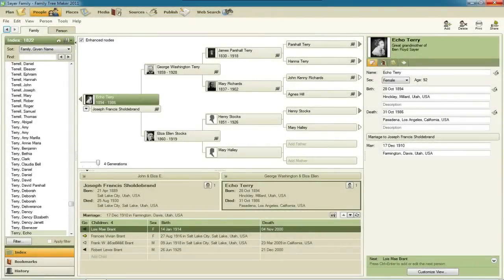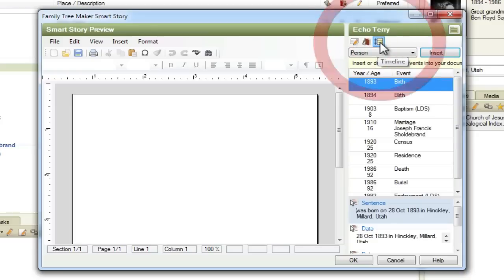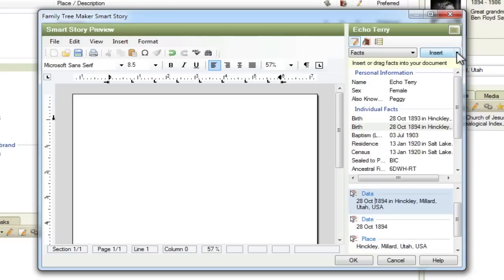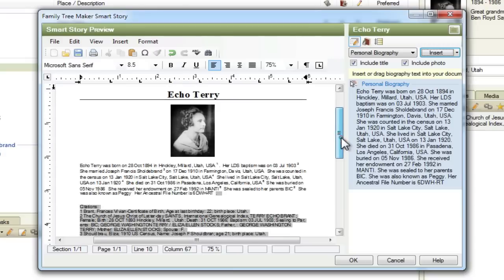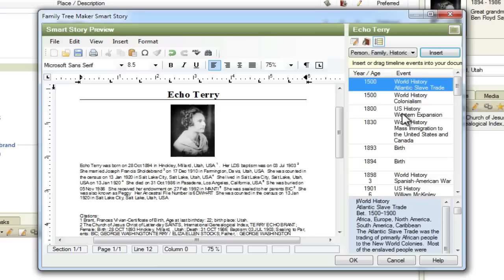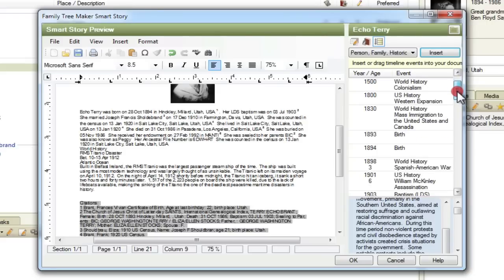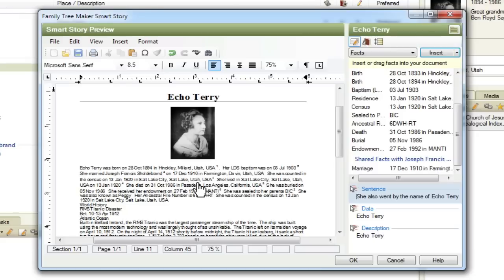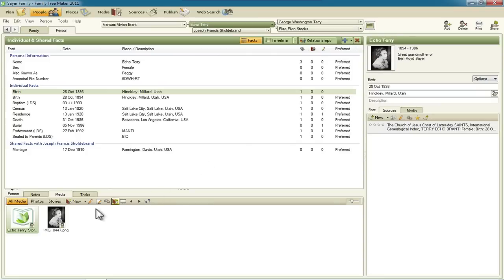Smart Stories in Family Tree Maker 2011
- Ancestry.com's Family Tree Maker 2011 includes a new feature that enables you to create stories about your relatives using drag and drop. In this video I give you an overview.